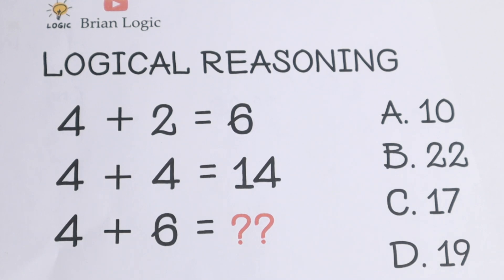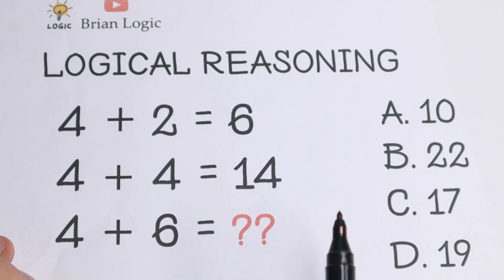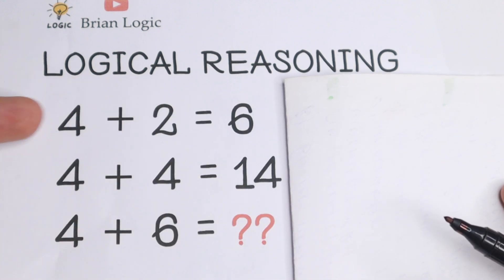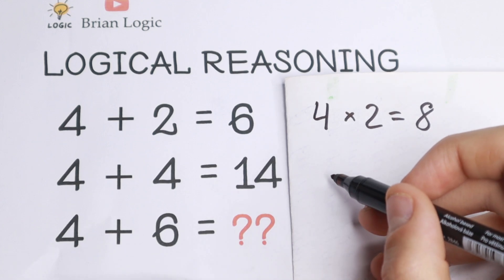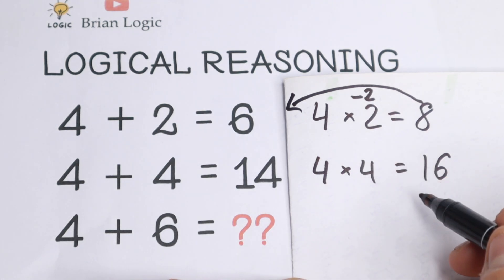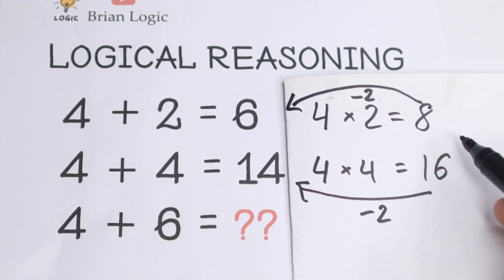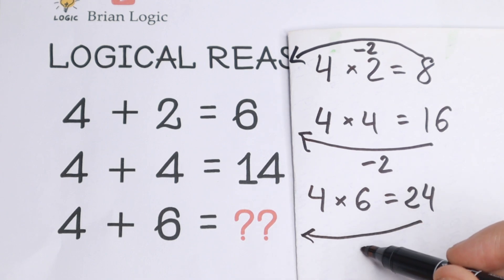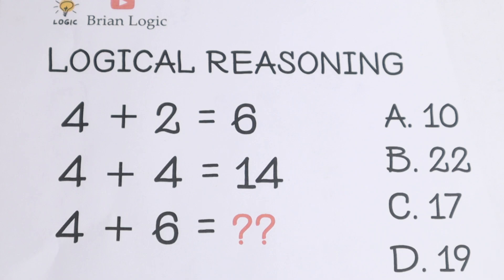🔥 A Great Brain Test For You | Can You Solve?